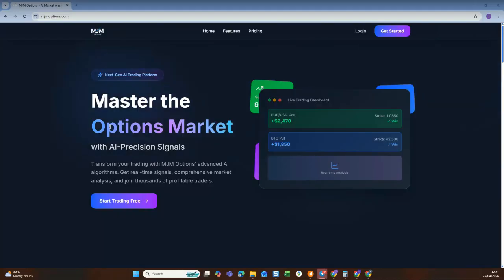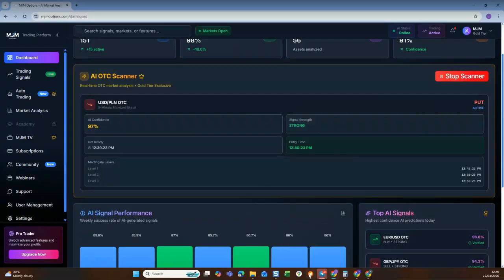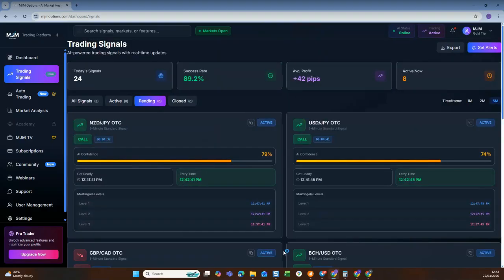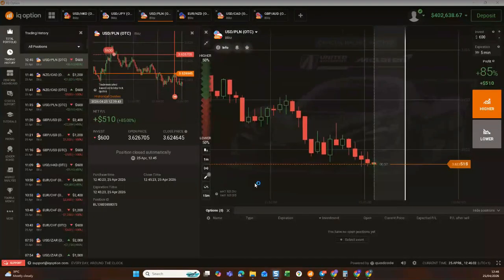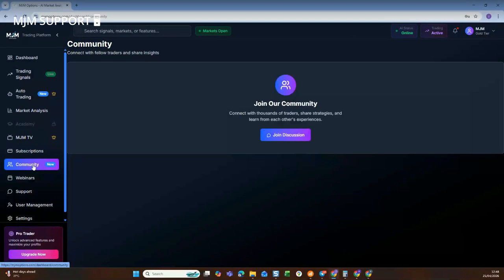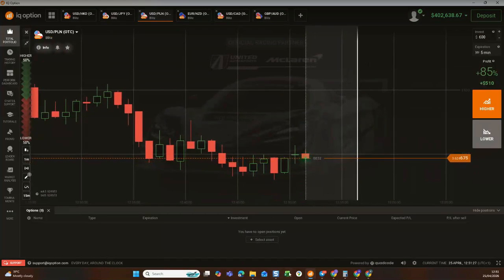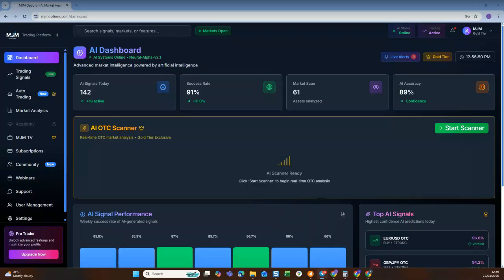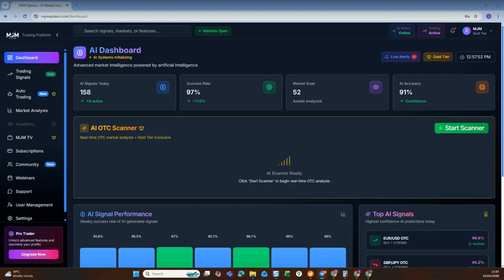MJM AI COMMUNITY LIVE SESSION!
Smarter AI. Stronger community. Better results.

Learn, connect, and level up your trading.